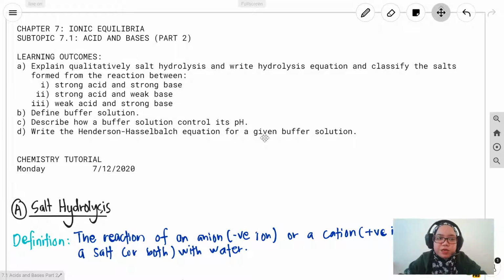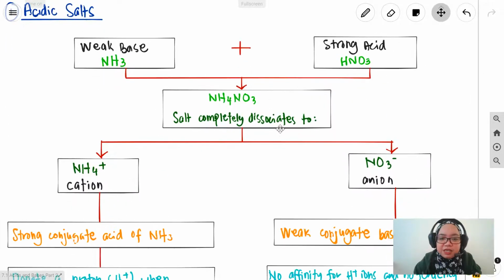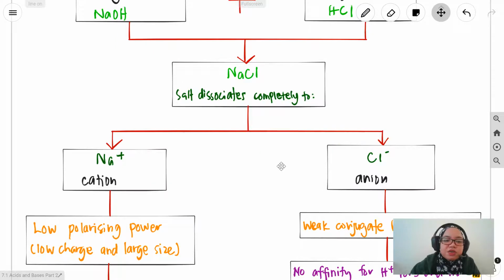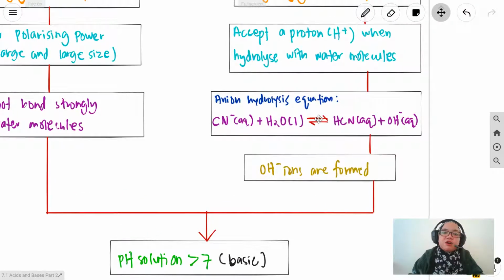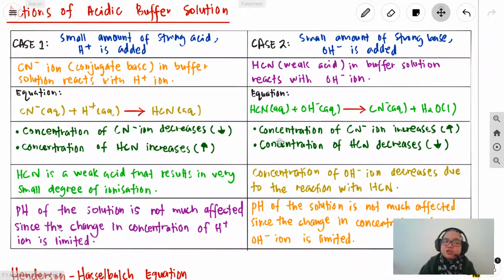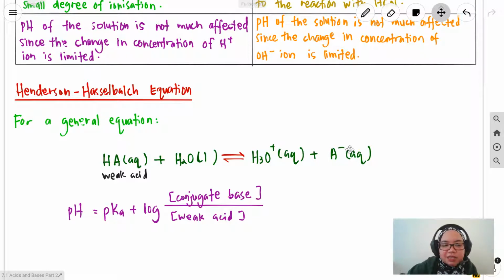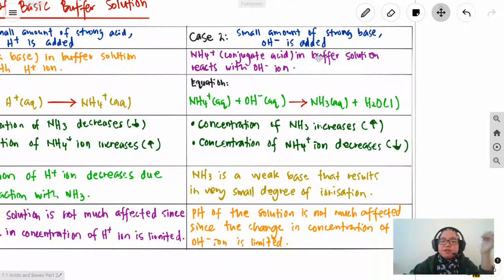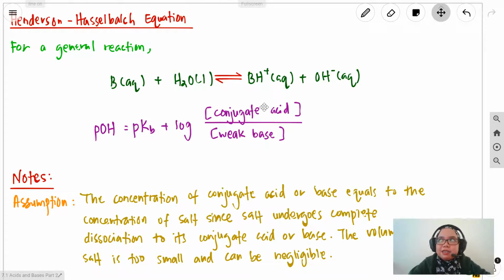Chemistry Tutorial - Chapter 7.1: Acid and Bases (Part 2)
This tutorial video is for my class K7T2/K7T3 and will cover salt hydrolysis and buffer solution.